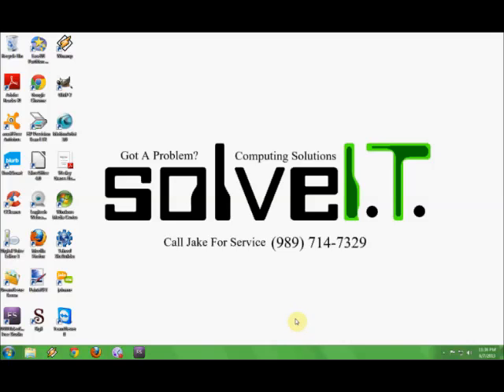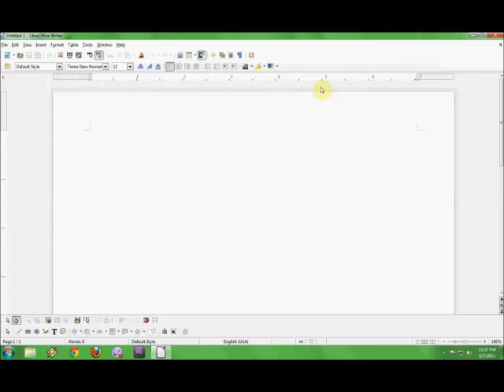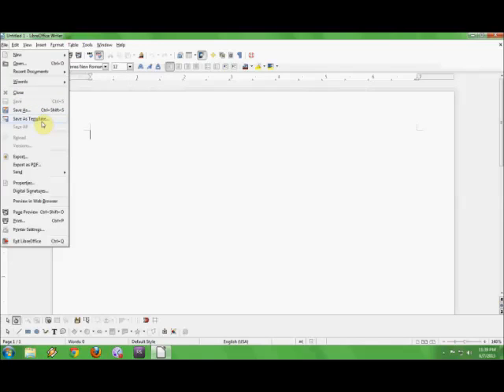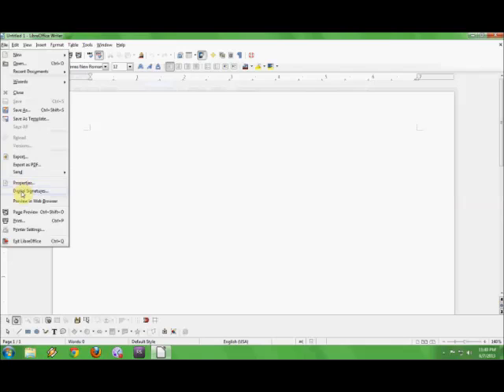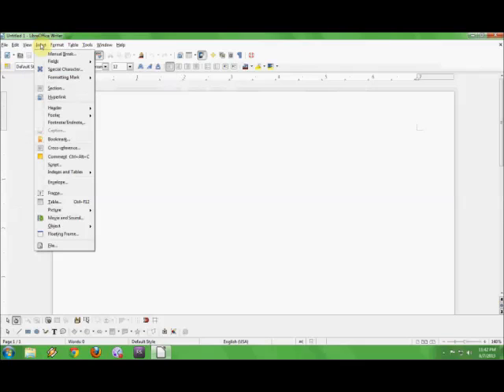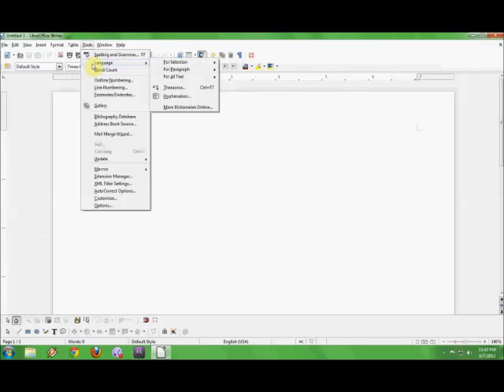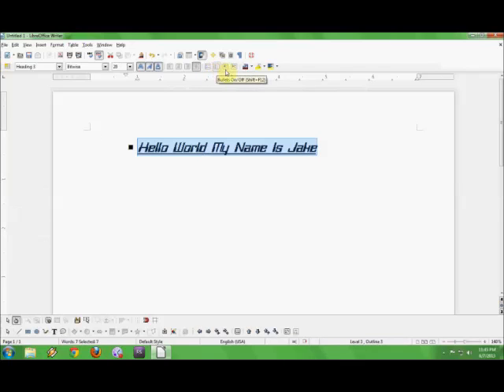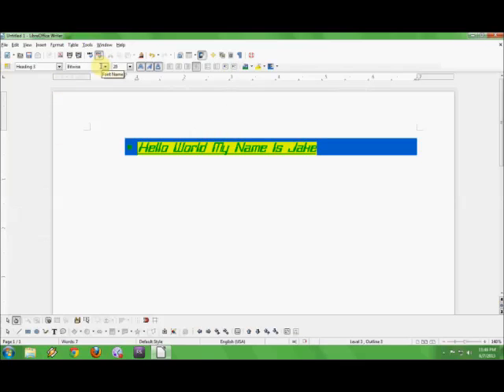Libre Office Tutorial - Solve I.T. Computing Solutions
Why spend money on your current or new Office Software. Try Libre Office